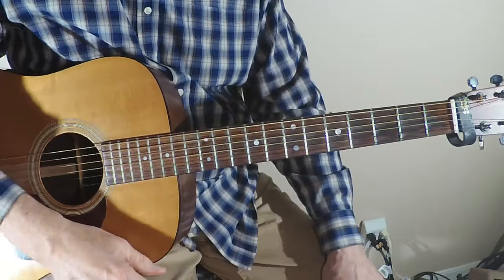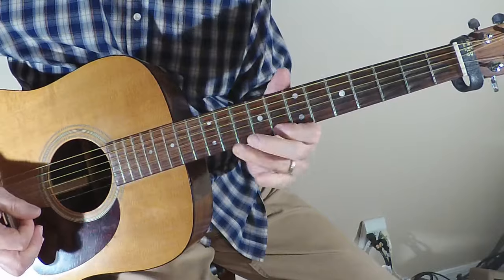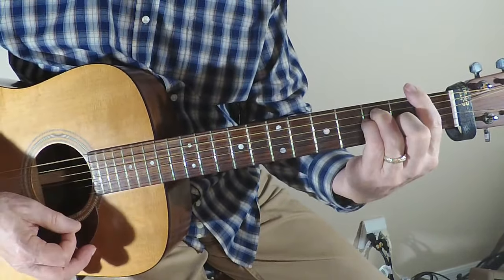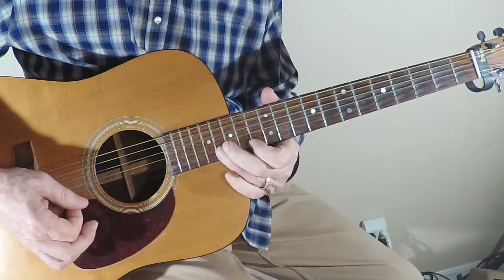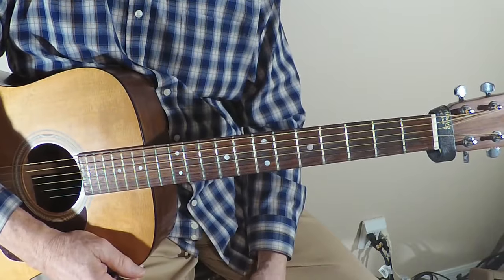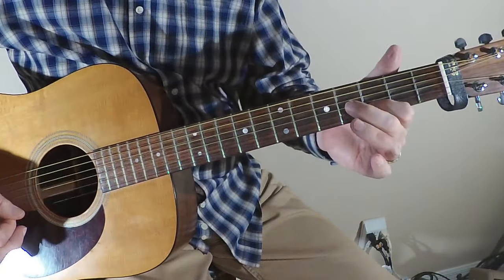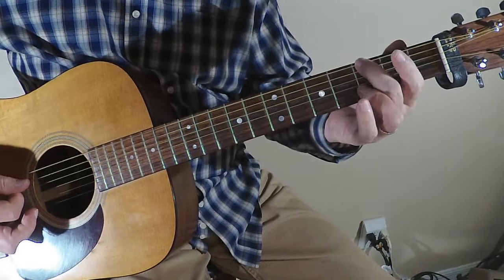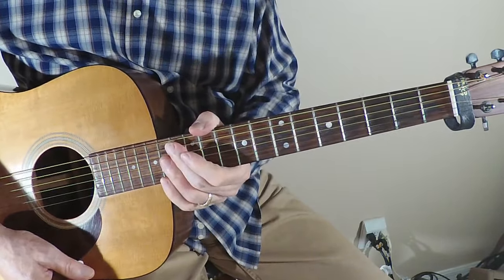#1 - Two Easy Beginner Classic Blues Guitar Intro Riffs - Acoustic Guitar Lesson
Learn how to play simplified blues riffs from "Rock Me Baby", by BB King and "Boom Boom" by John Lee Hooker